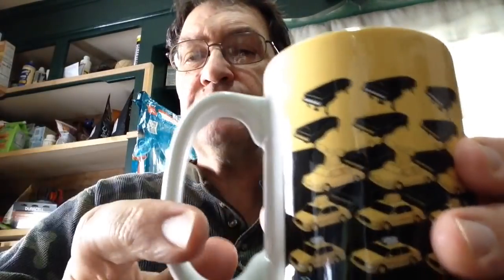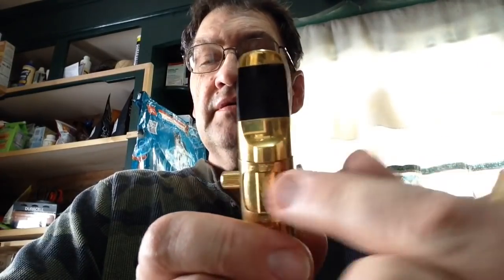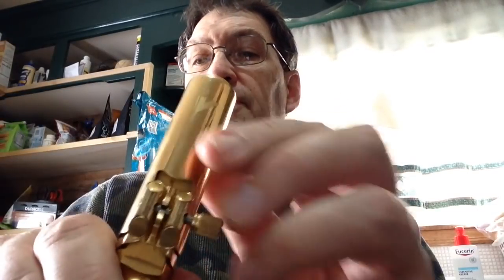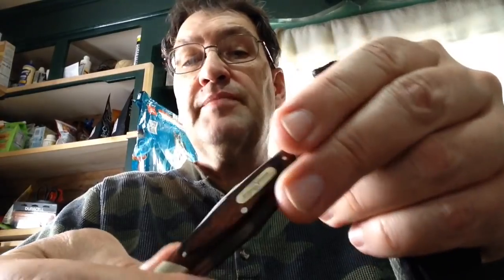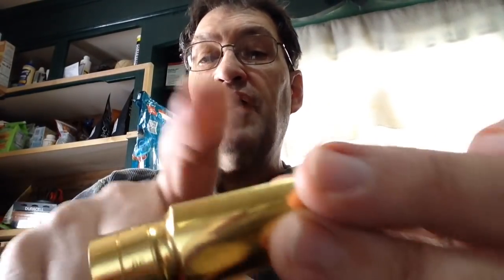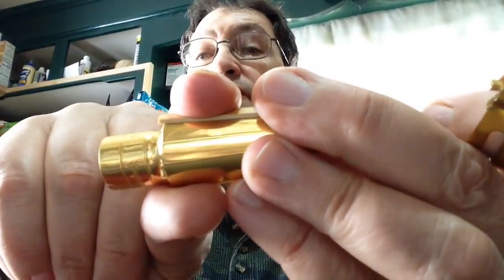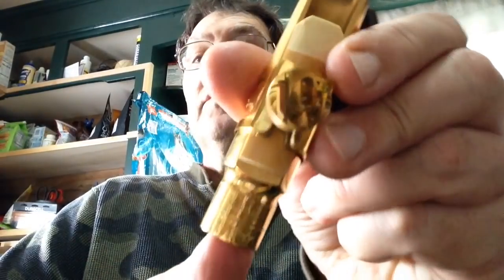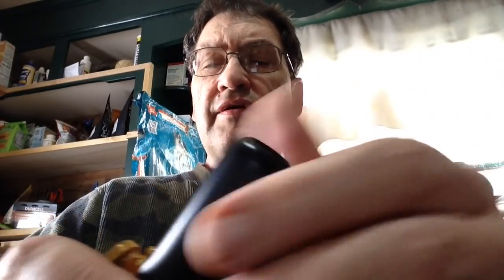Big Dave Wilson - Viewer Qs "My Otto Links", coffee and other important stuff!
Otto Link STM 6*, 7(x2), 8 and 8NY